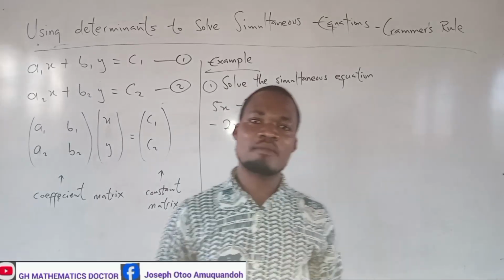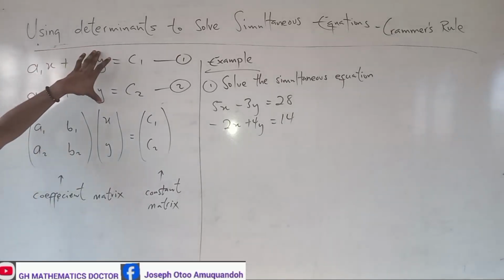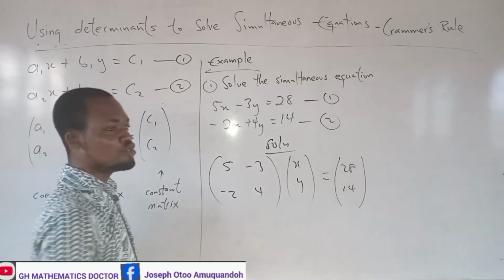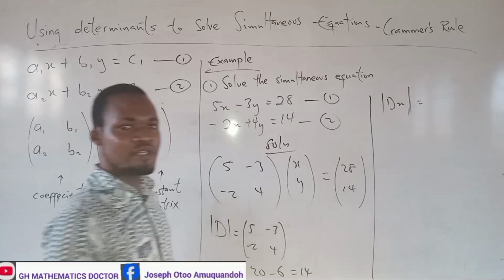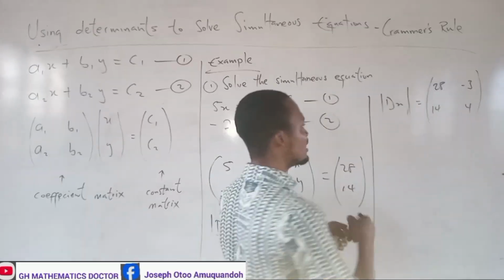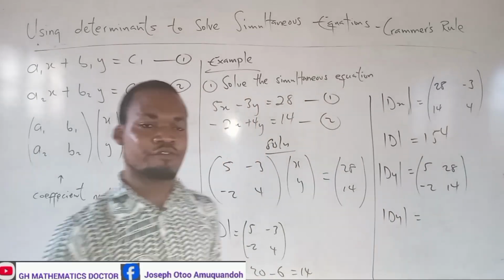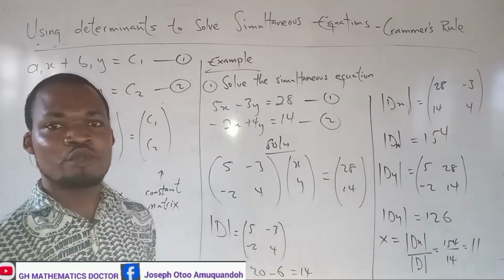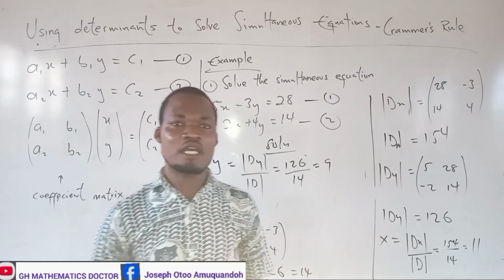Using Crammers rule to solve simultaneous equations involving two variables